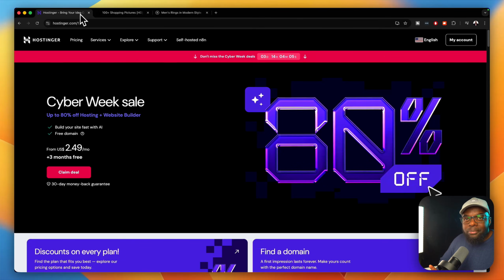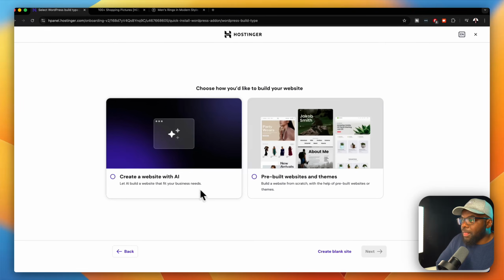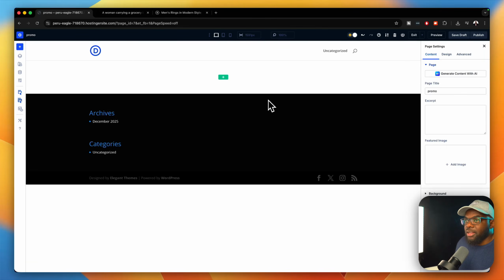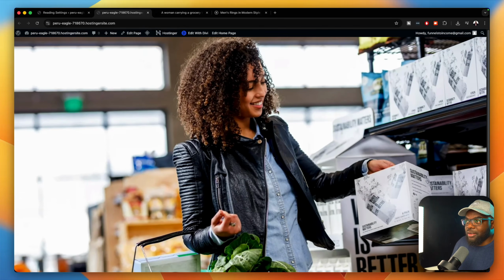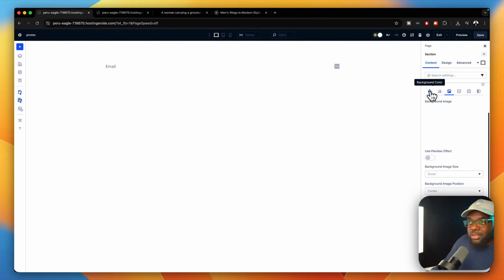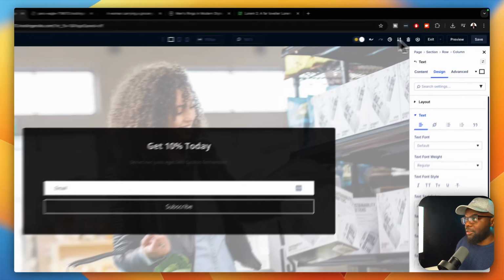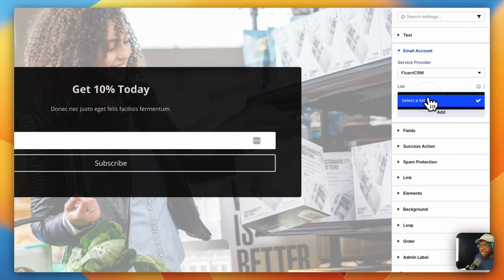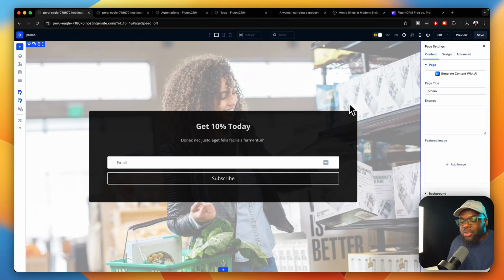How to Design A Lead Generation Website With Divi 5.